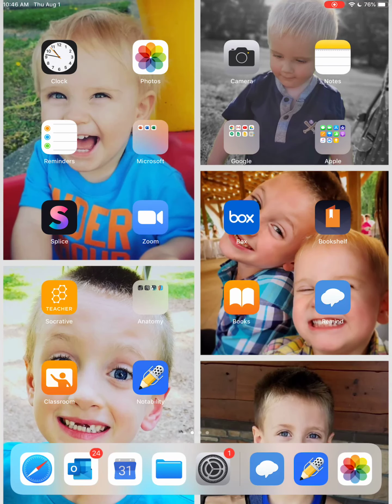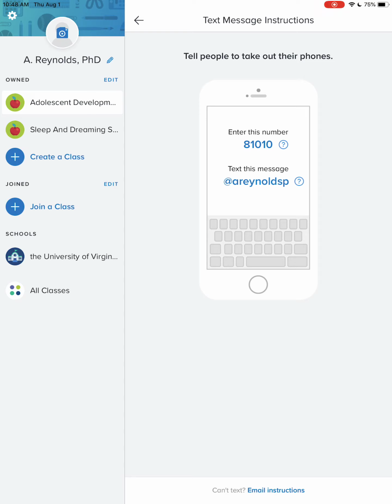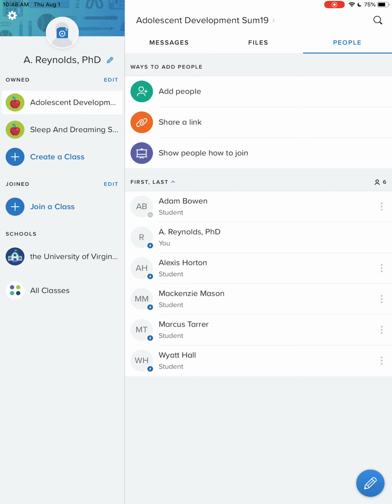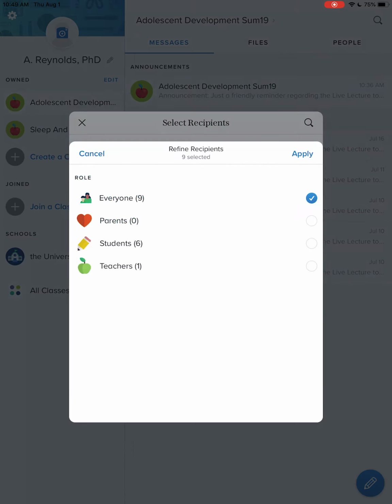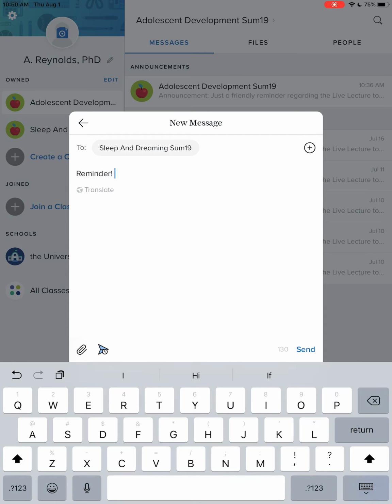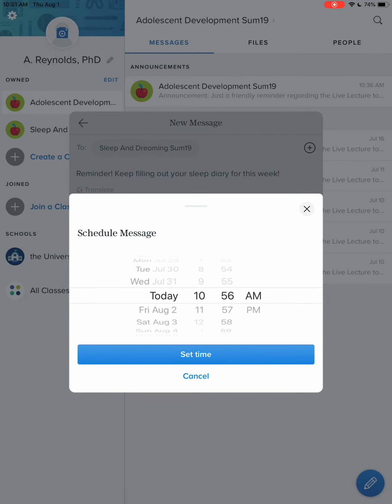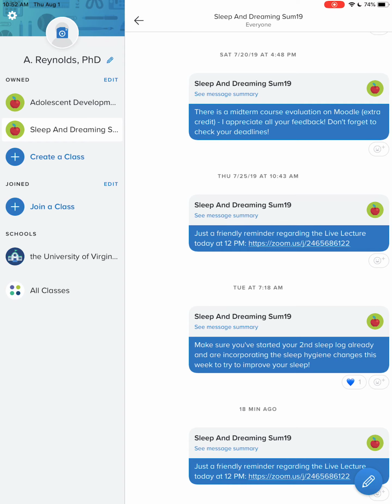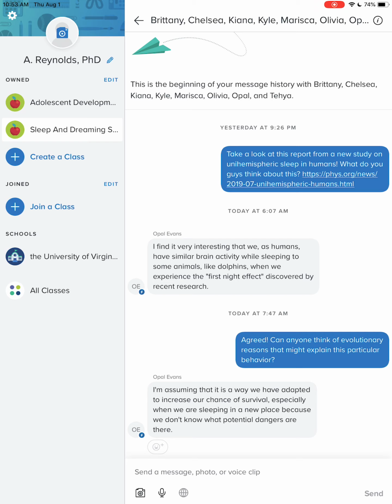Using the Remind App on iPad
UVaWise i2eleVAte program - quick peek at Remind app for higher ed classroom